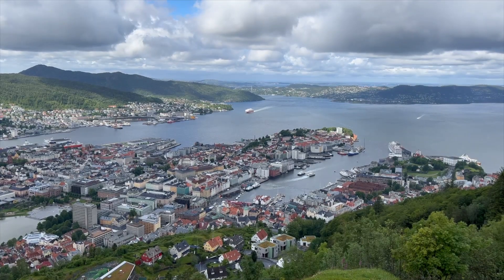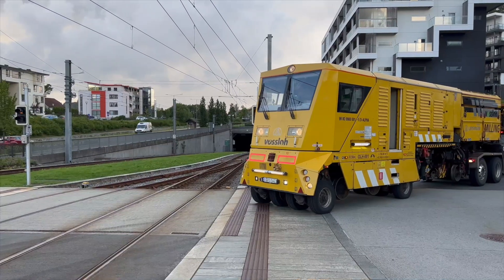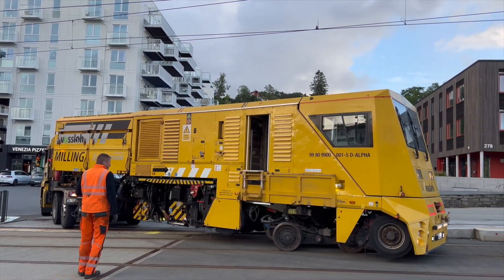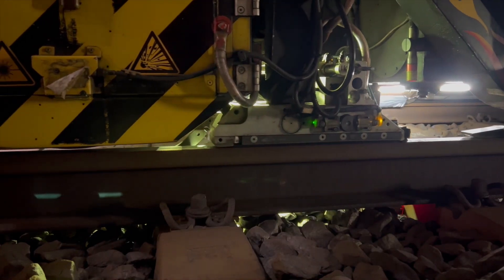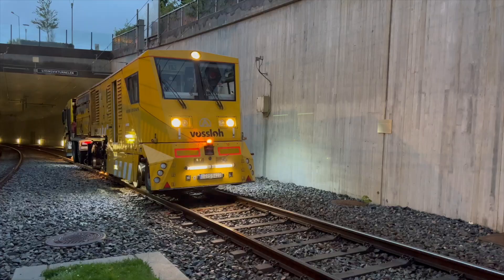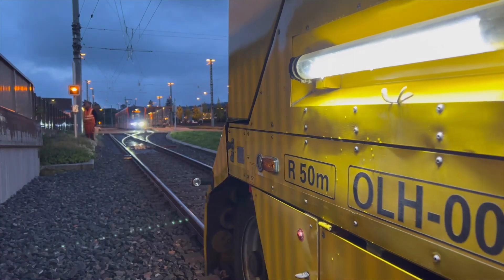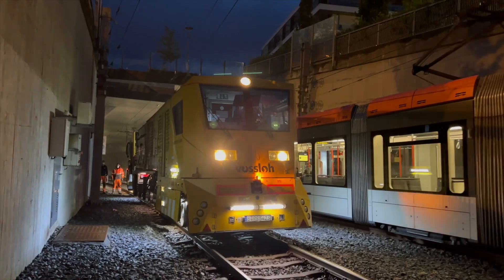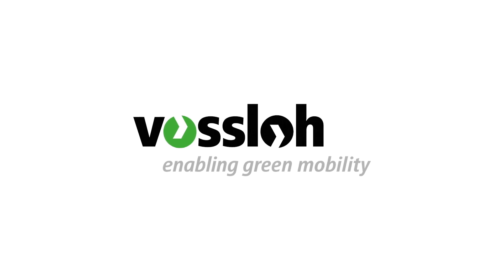Vossloh out and about in Bergen with the SF02 rail milling truck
SF02 rail milling truck on the job. Having been used intensively, the 20-kilometer-long railway network in and around the city of Bergen in Norway now needs to be re-profiled. And the truck has also already completed a job successfully in Tilburg

The Vossloh team milled the flange rails and grooved rails during the nightly track closures, and over the course of 21 shifts they were able to give the rails a new lease on life that will endure for a long time!

00:00 Intro
00:17 Preparing for the nightshift
00:41 Milling work
01:32 Completion